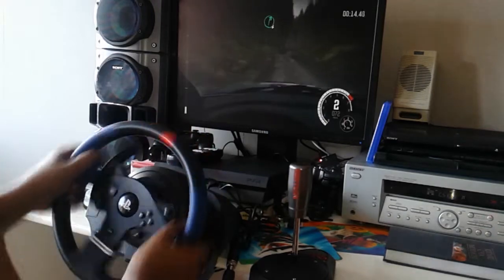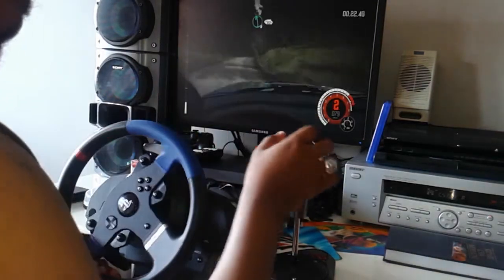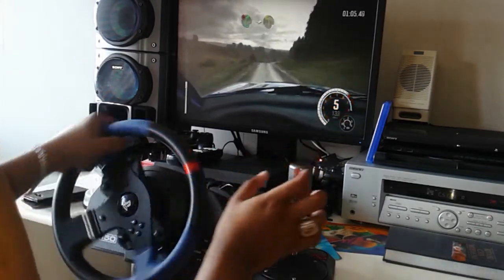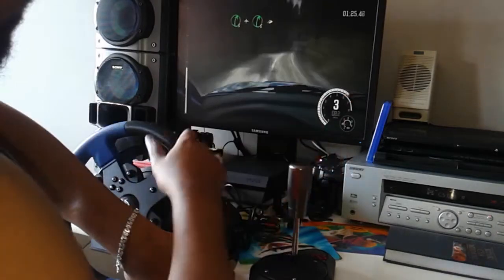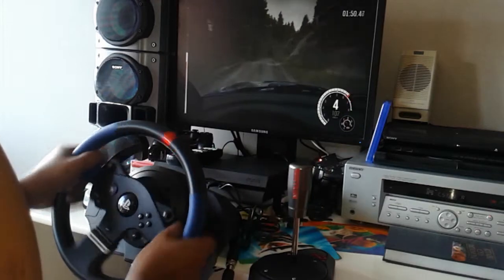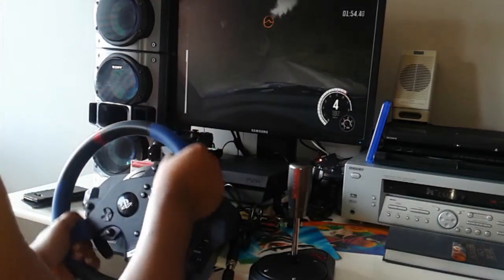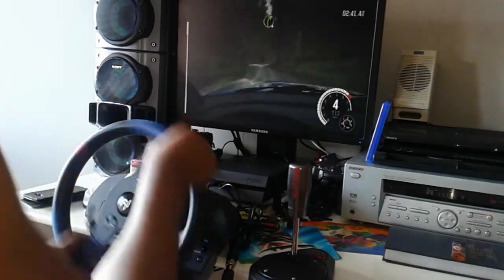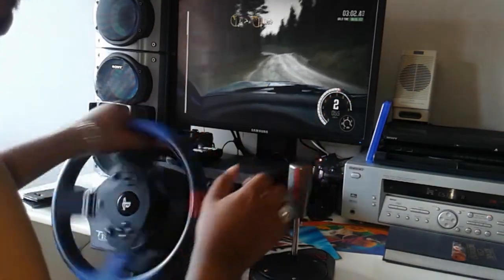DIRT RALLY Subaru Impreza WRC ,GB Wales Wheel Cam 1,T150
Was not easy to keep it up lol